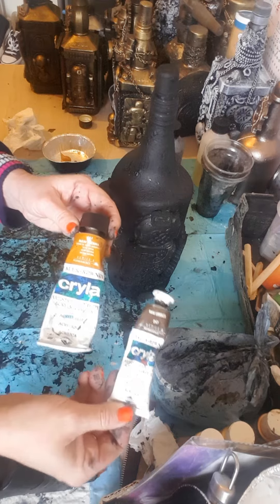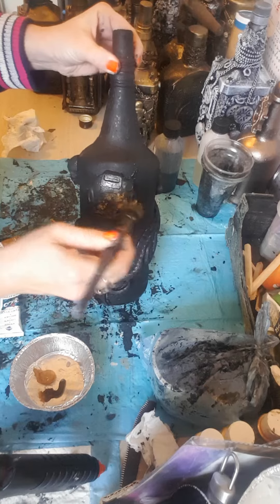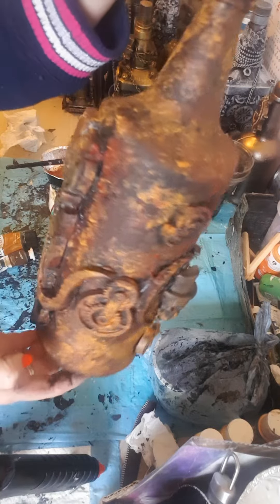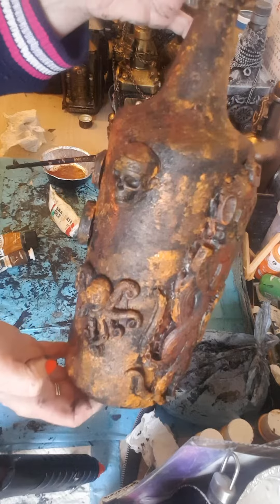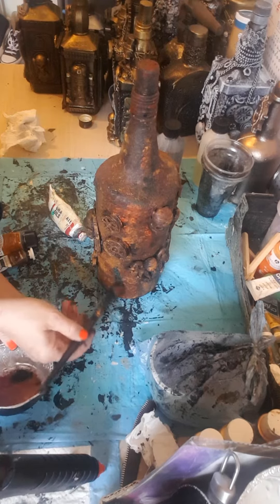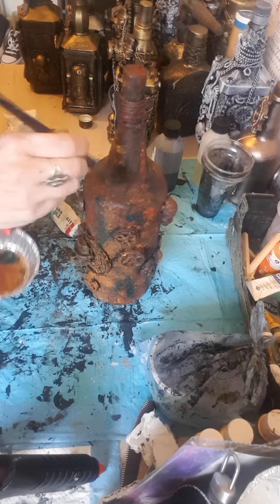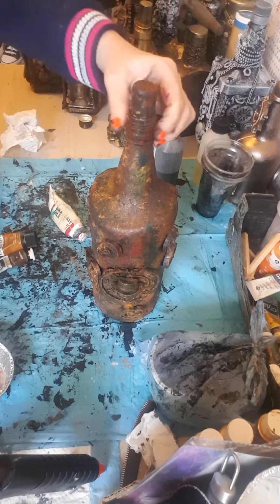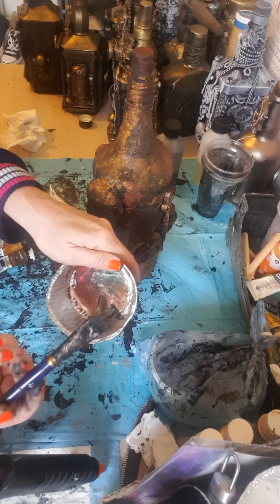Steampunk Glass bottles Tutorial #3